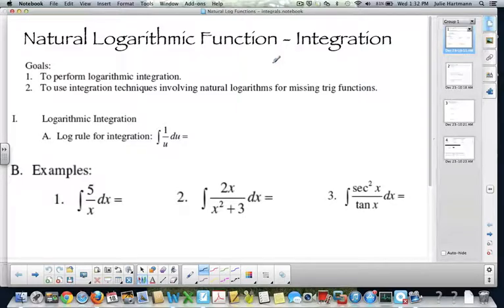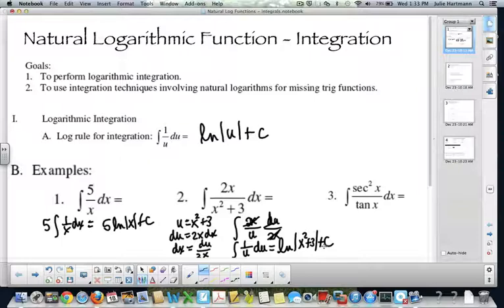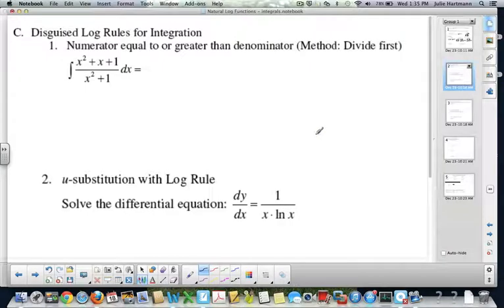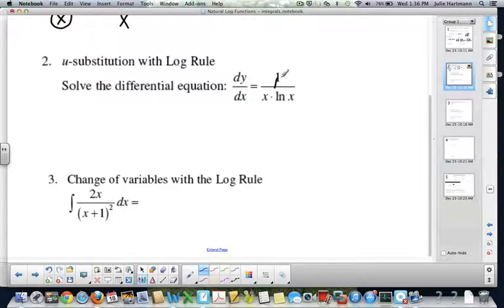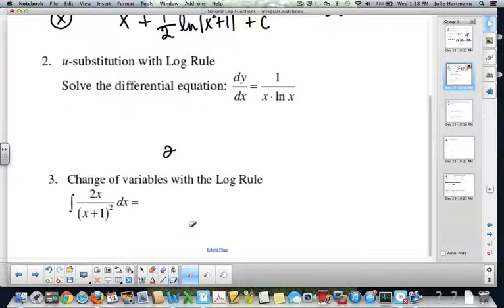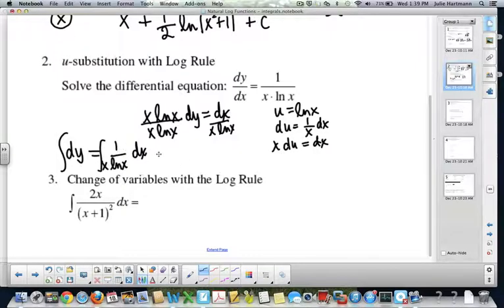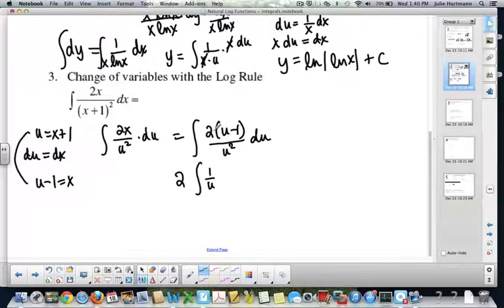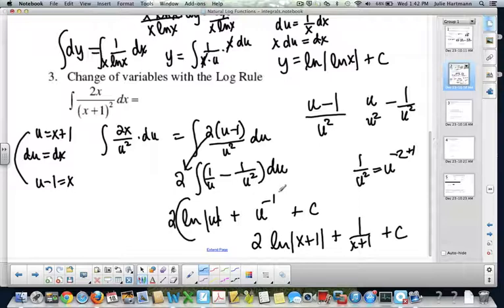Class 2: Natural logs ~ integrals 1